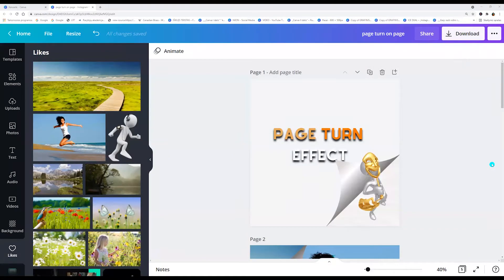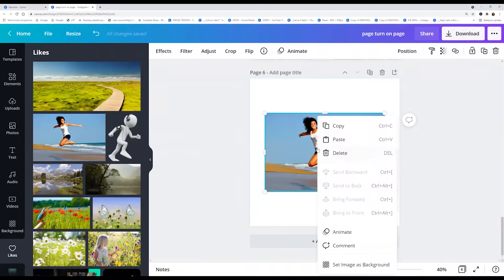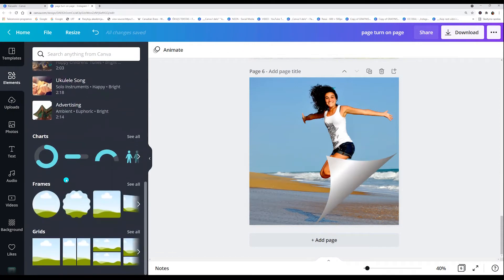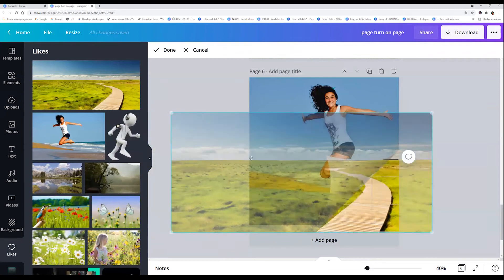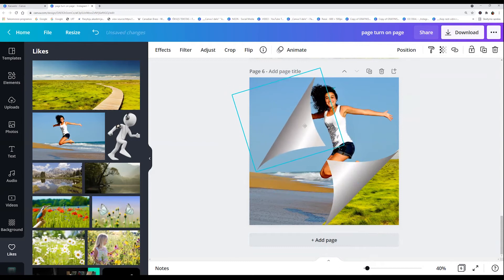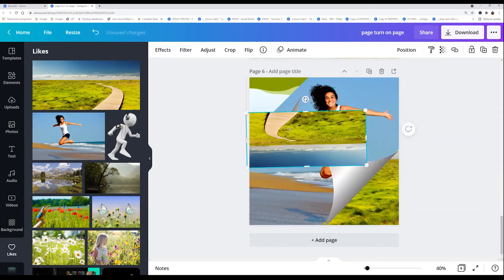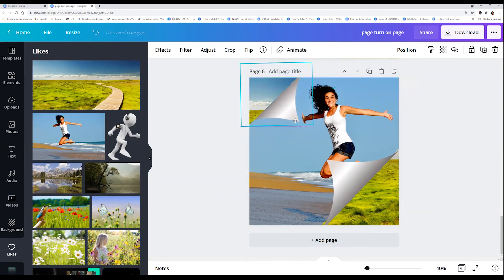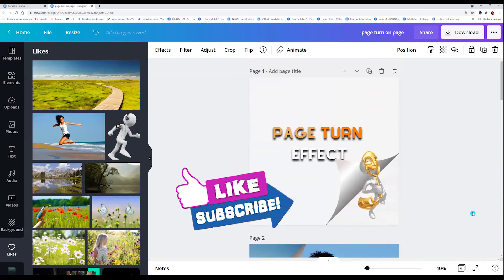How to make Canva turn page effect/ Canva Tutorial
Today's tutorial is about how to make a turn page effect on your photos using canva.
In this easy  Canva video tutorial, I’ll show you how to easily we can do it. Available for all users, both Canva Free and Canva Pro.

If you have any questions and concerns just leave it on the comment
section below.

 If you like this tutorial, click 👍